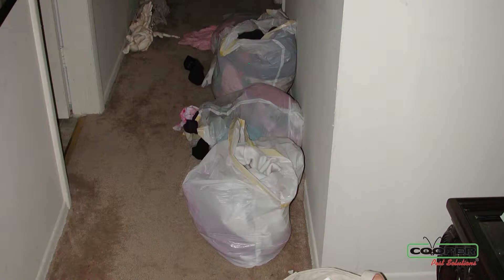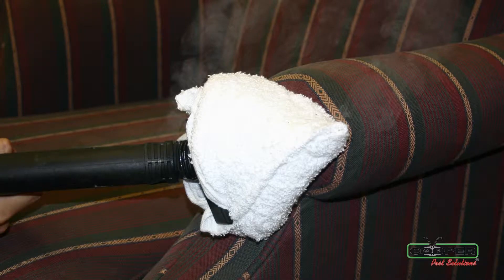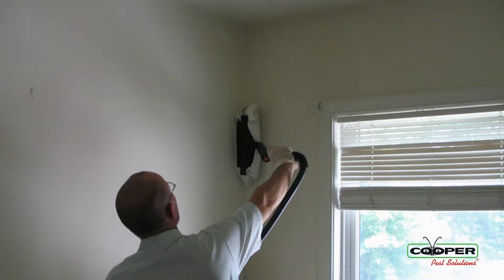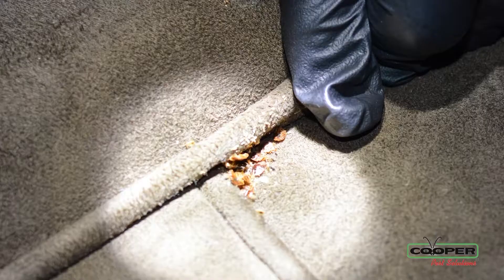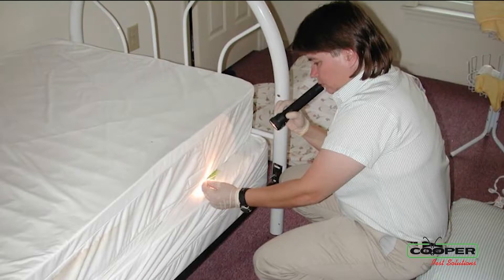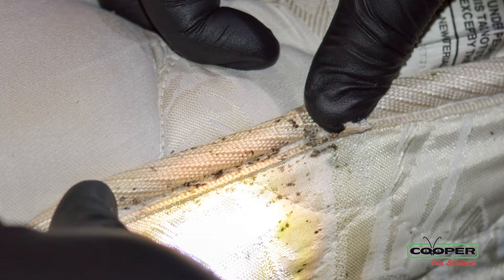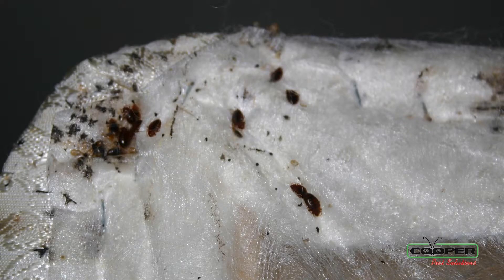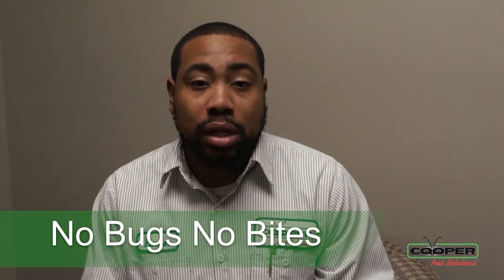Get Rid of Bed Bugs West Philadelphia | Bed Bug Exterminator West Philadelphia